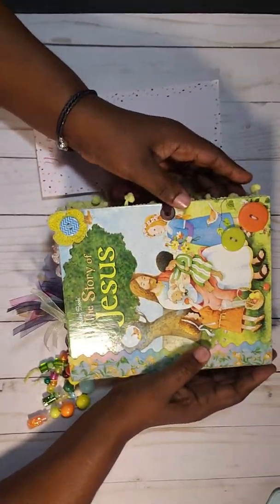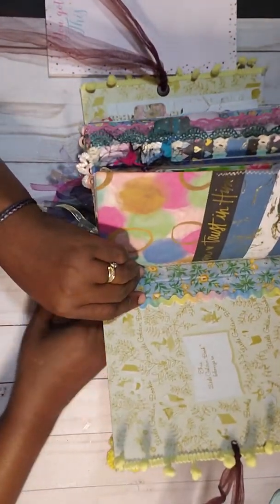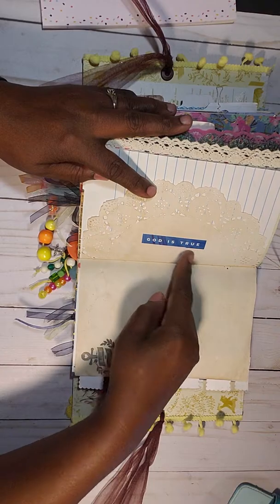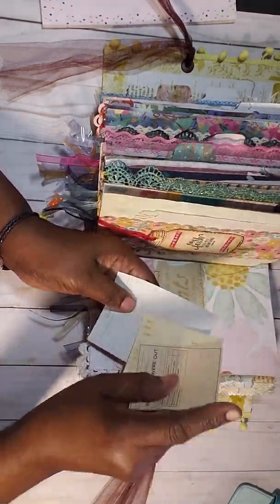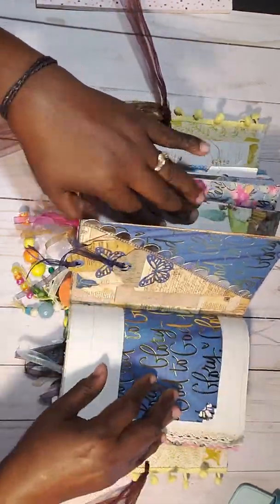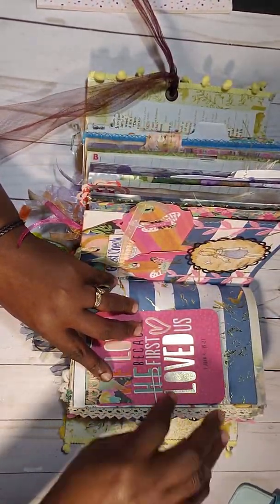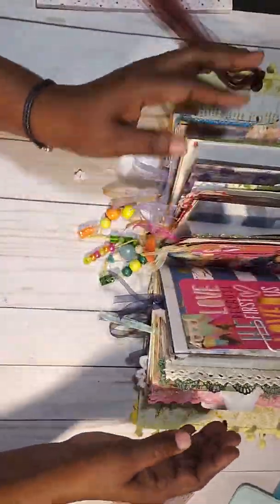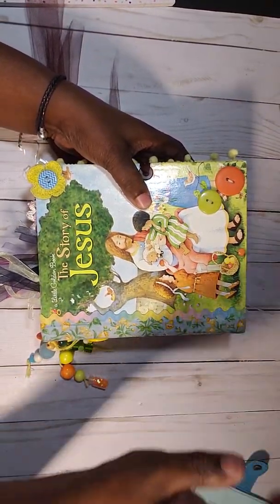Junk Journal for Sale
LGB "The Story of Jesus"

This LGB is for sale at my Zibbet store:

Store: Marketplace.zibbet.com/happyscrappy45-designs